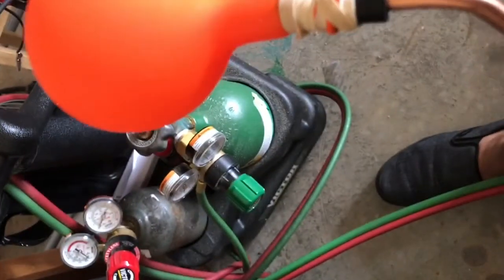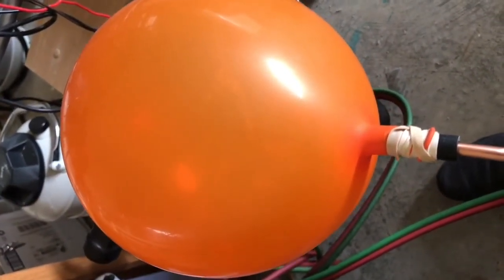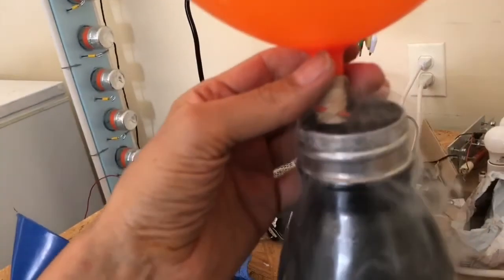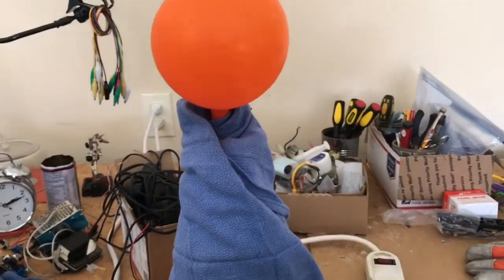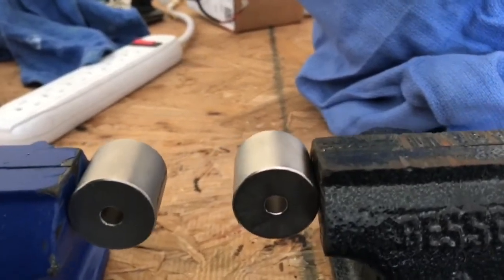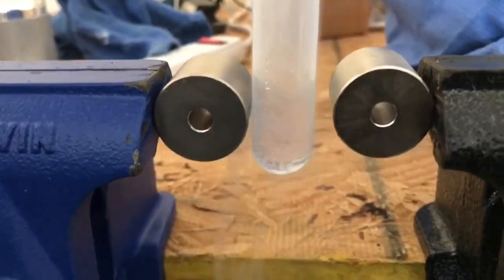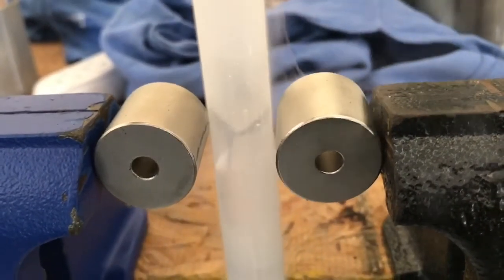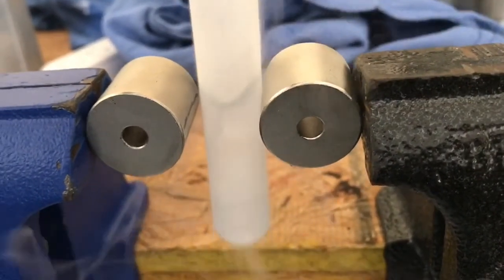Magnetic Oxygen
Oxygen molecules have two unpaired electrons which renders molecular oxygen paramagnetic. This paramagnetism can be demonstrated with liquefied oxygen which is attracted towards strong magnets. The spins of these unpaired electrons have three possible spin states. Two of these cancel out and one results in paramagnetism. Super strong magnets such as neodymium magnets are strong enough for laboratory demonstration of this paramagnetism.